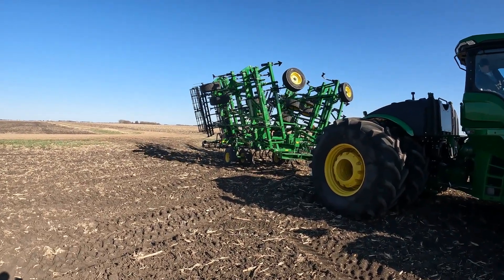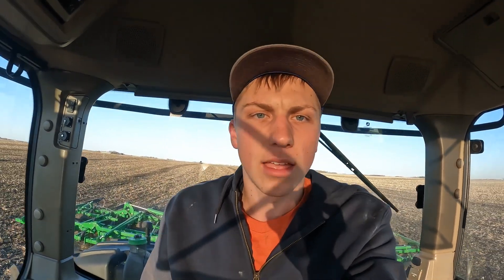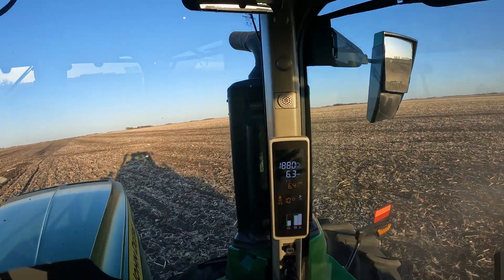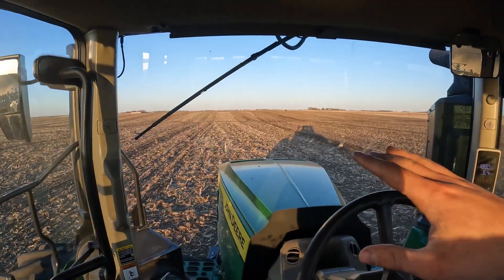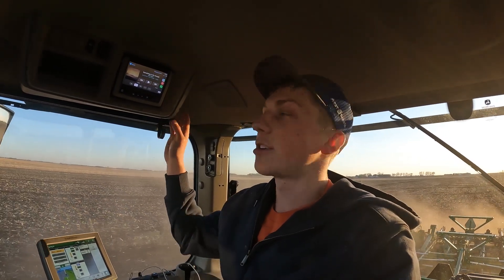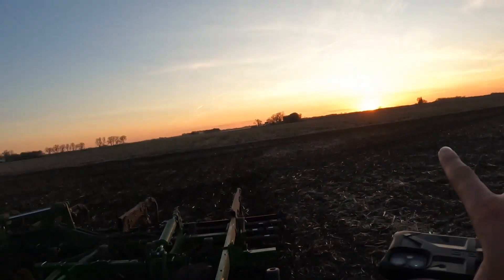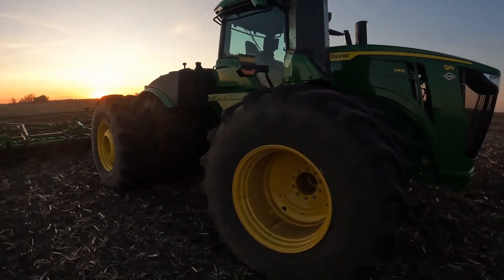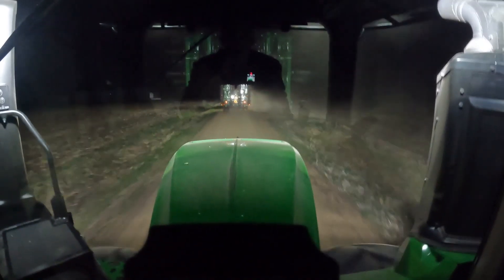Farming My Great-Great Grandfather’s Dirt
The weather has turned, and fieldwork has begun on the farm. In today’s episode we level the field cultivators and begin working ground for Spring ’23. The field we started on used to be owned by my great-great grandpa’s brother. I bet he didn’t use GPS, cruise control, or Apple Car Play when he was farming it, but I am.